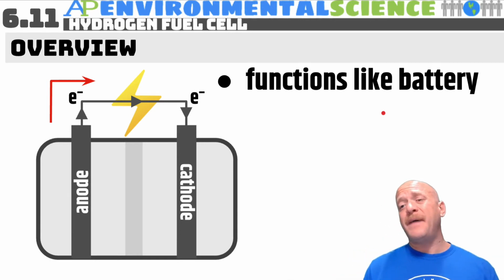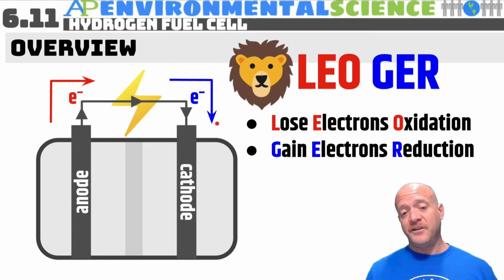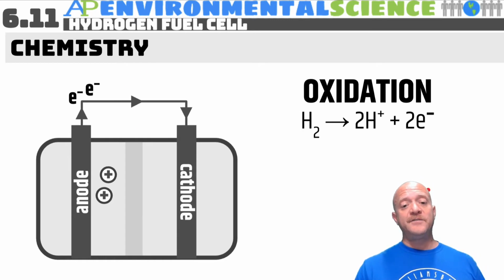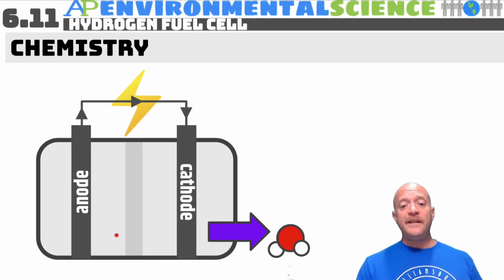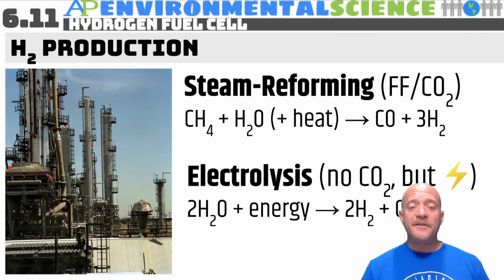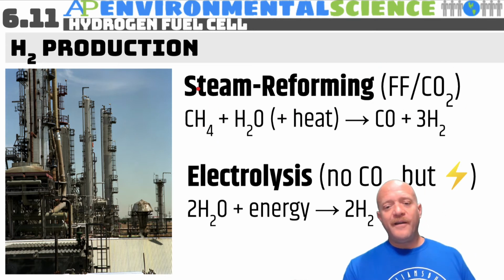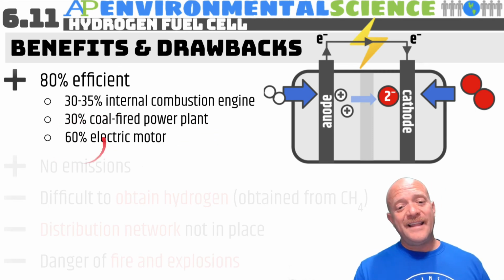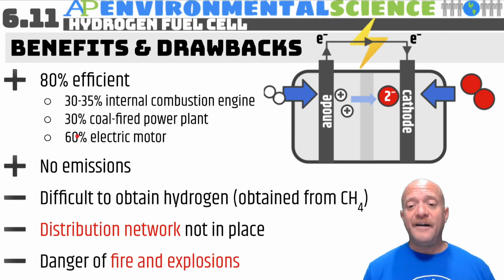6.11 Hydrogen Fuel Cell